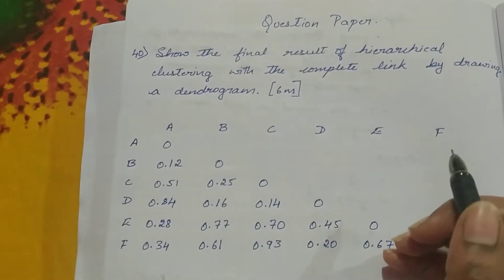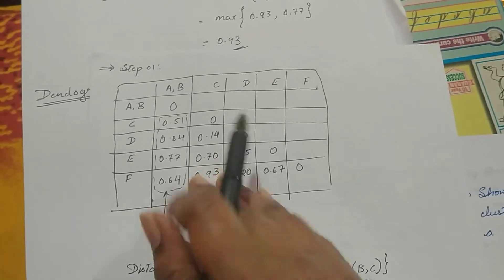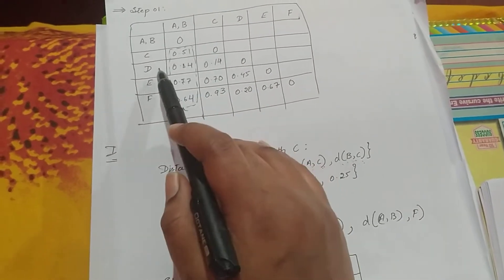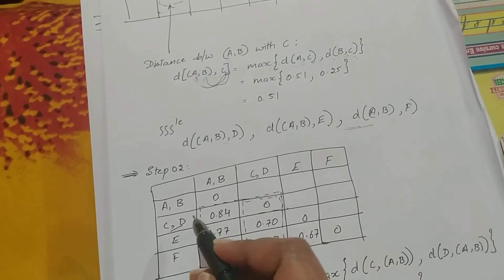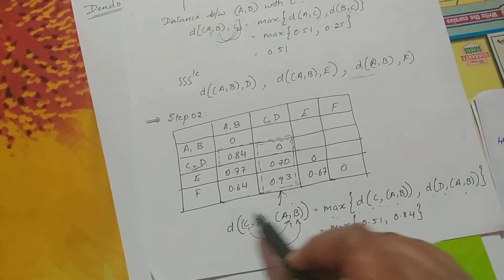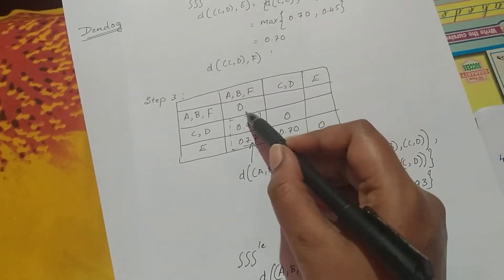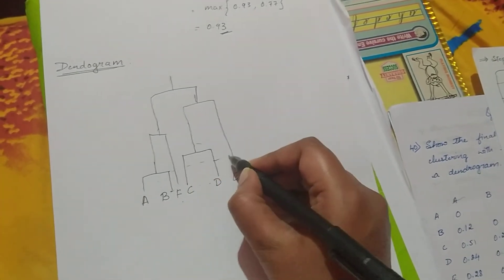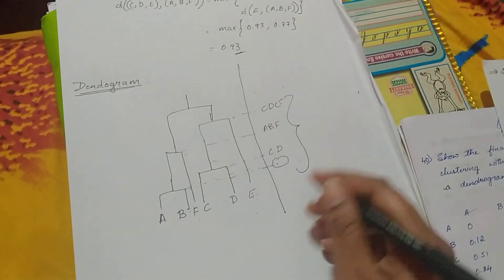Clustering with Complete Link approach.